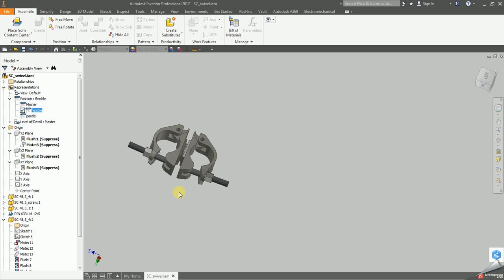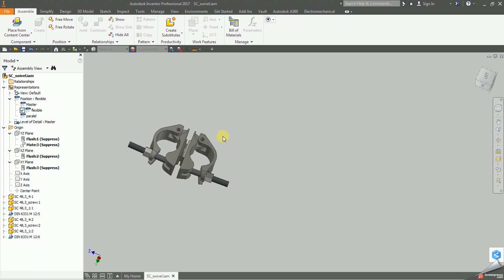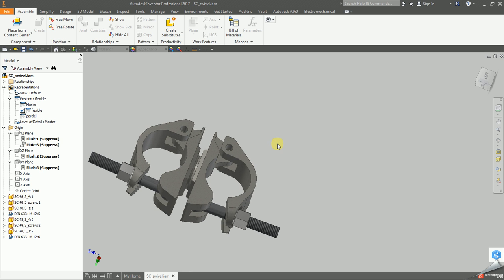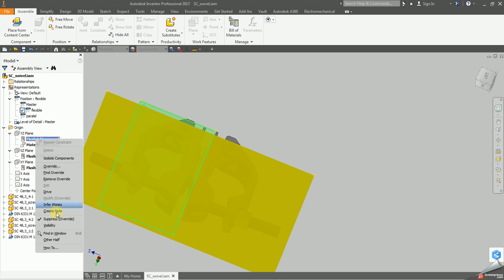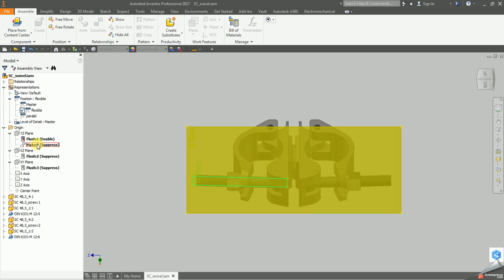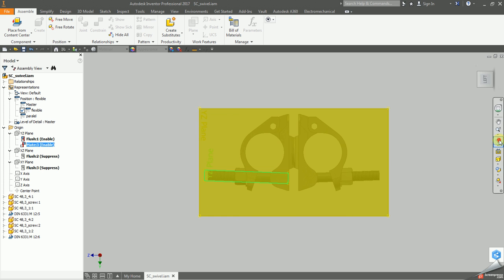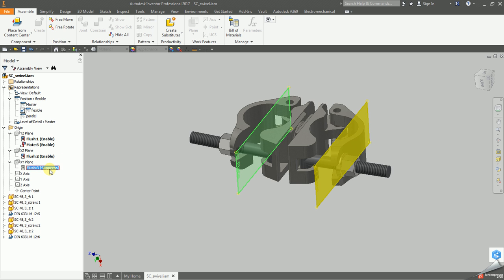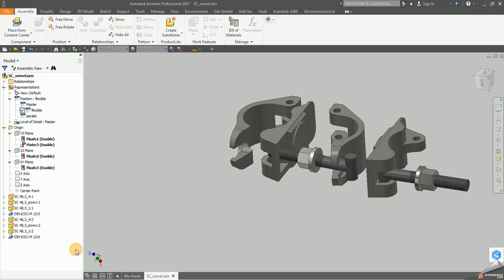# 217 bug video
inventor bug